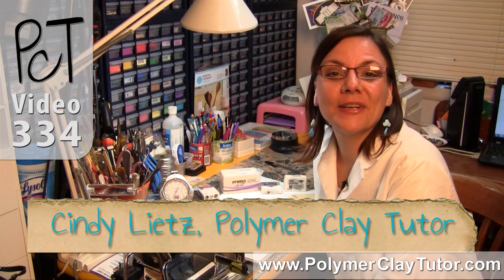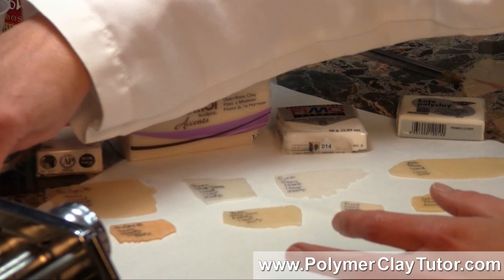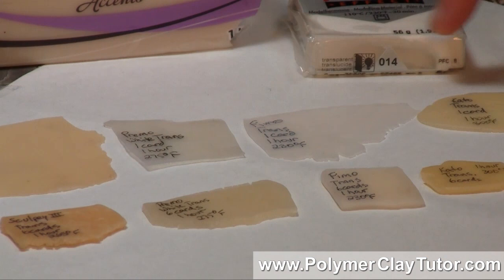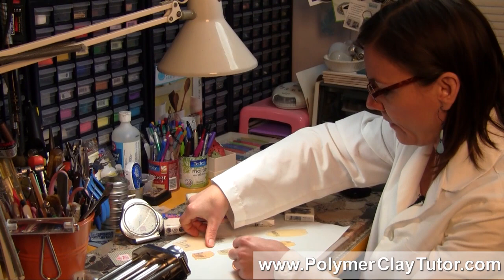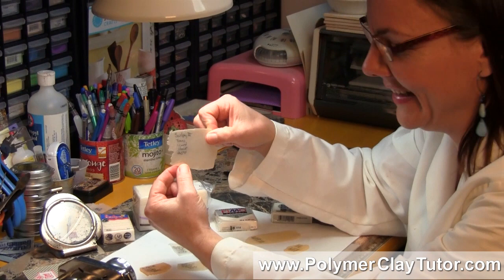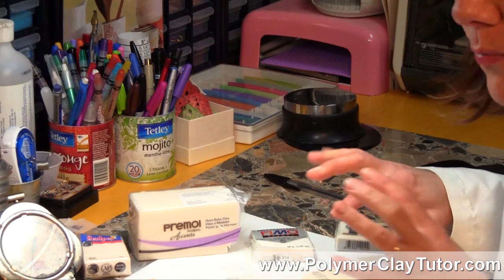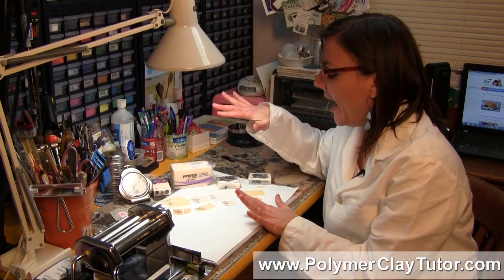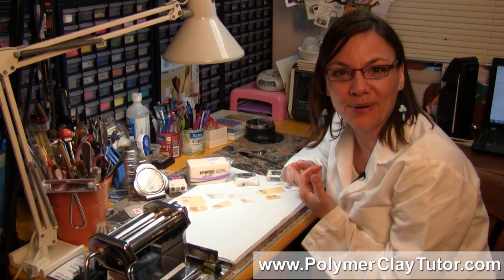Translucent Polymer Clay - Premo, Kato, Fimo, Sculpey III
Video #334: Comparing the differennt characteristics and properties of four popular brands of transluscent polymer clay. Premo Sculpey, Kato Polyclay, Fimo, Sculpey III. [Cindy Lietz, Polymer Clay Tutor]. If you enjoyed this video please click the like button.